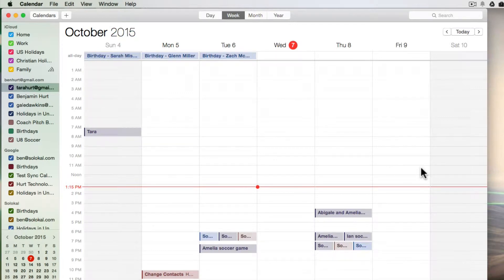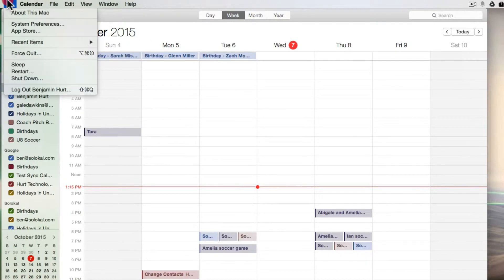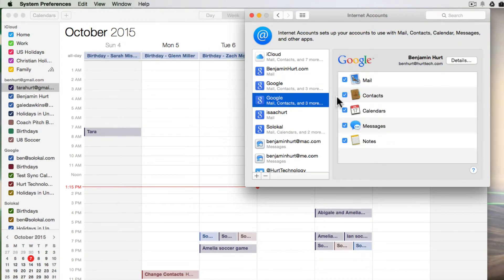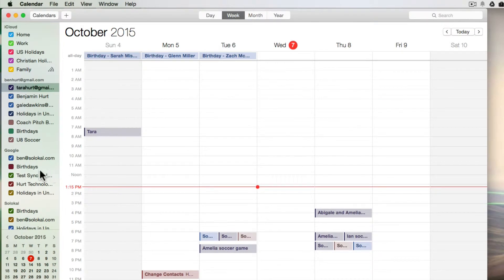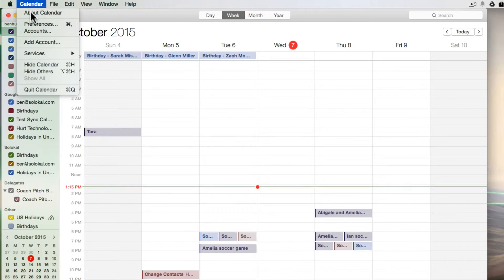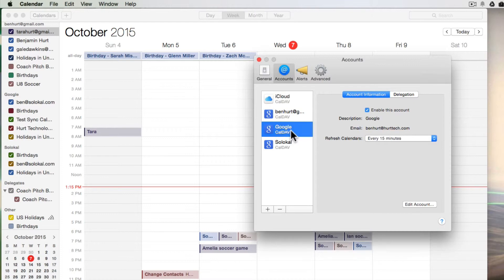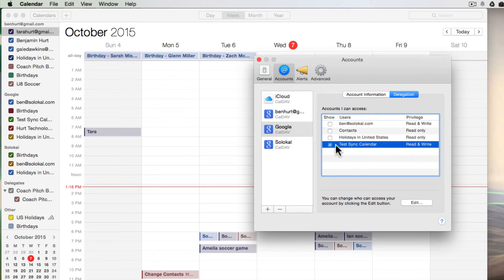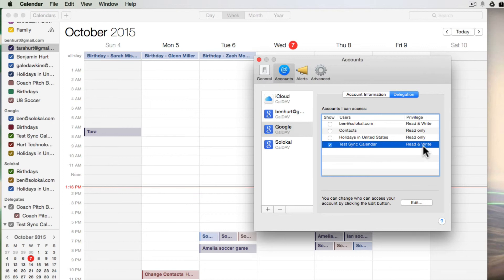Add Shared Google Calendar to OS X Calendar App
If someone has shared a Google Calendar to your via your Google Apps account, you can add it to your OS X Calendar and keep your Read & Write Privileges.

You can view written instructions with screenshots at my blog at this address.